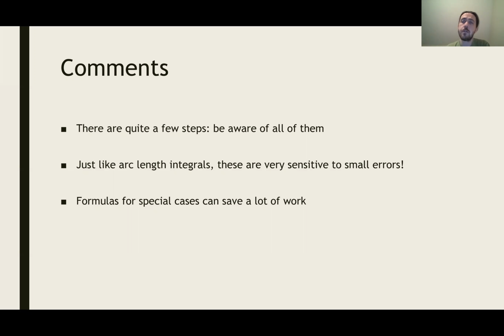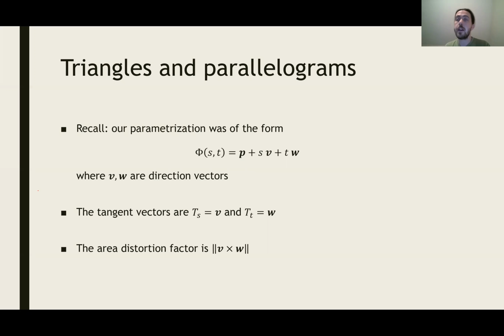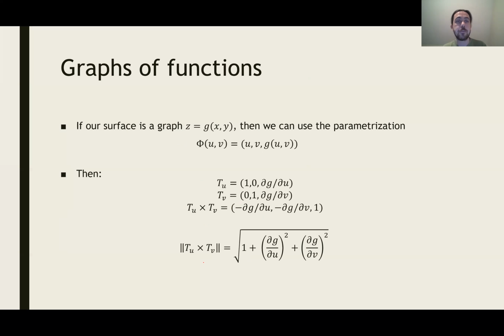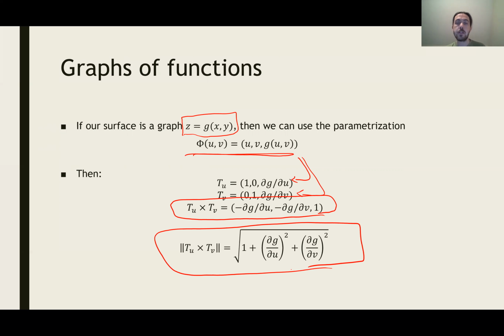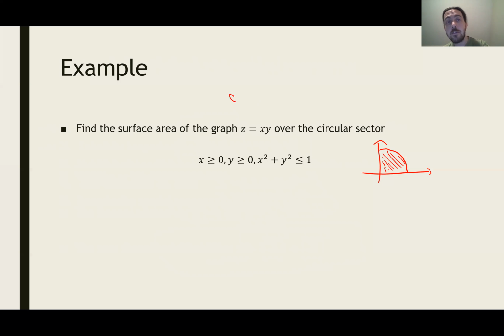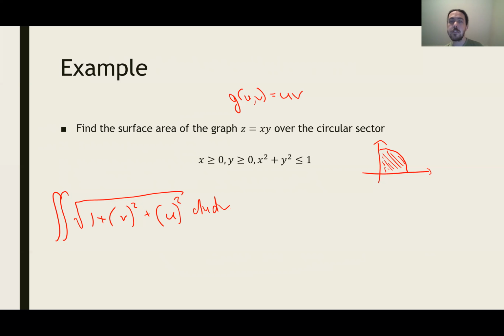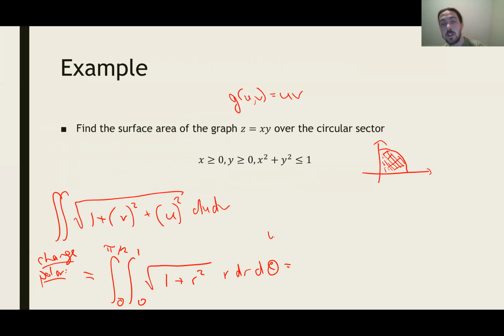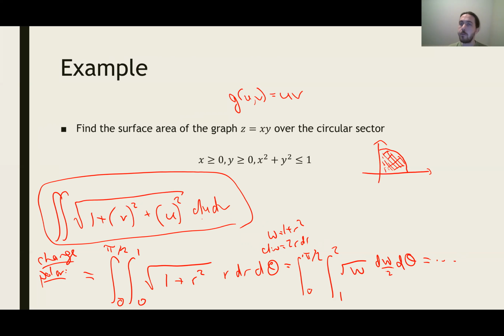Math 2374 Lecture 19C: Surface area warnings and special cases